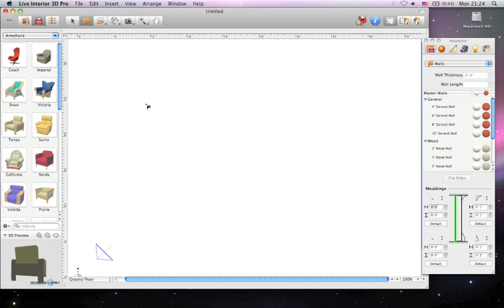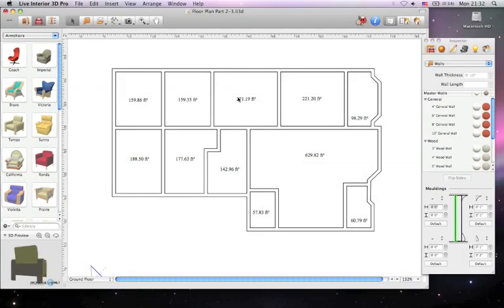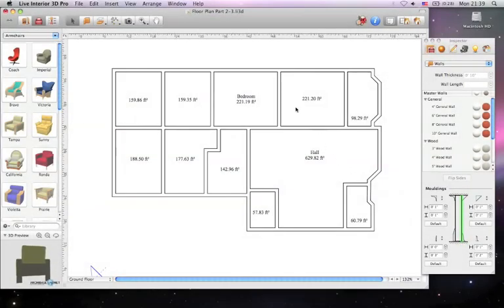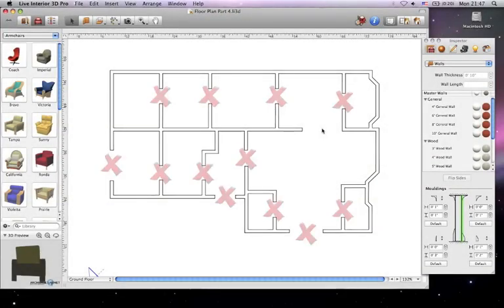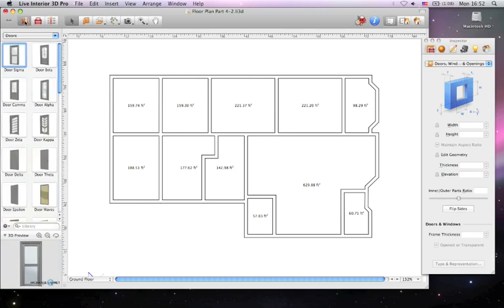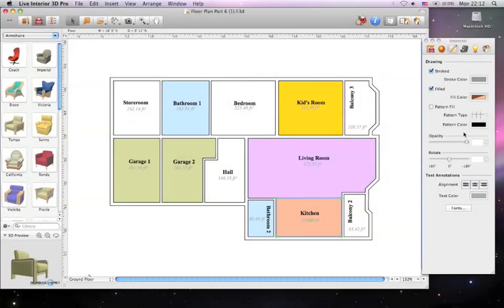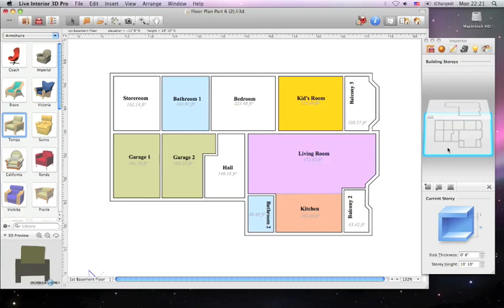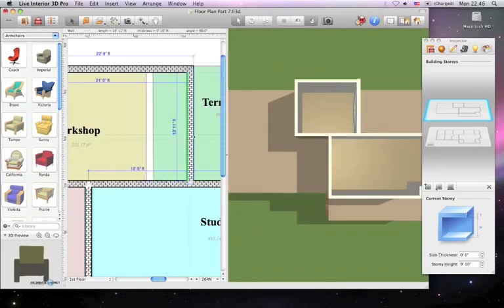Live Interior 3D - Creating a Floor Plan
Video tutorial on creating a floor plan in Live Interior 3D by BeLight Software

Home and office interior design software for Mac OS X

Video by Pasha Kyrylchenko
Audio by Ray East